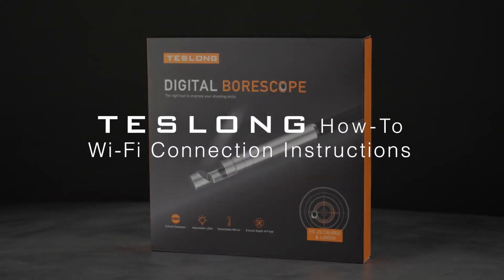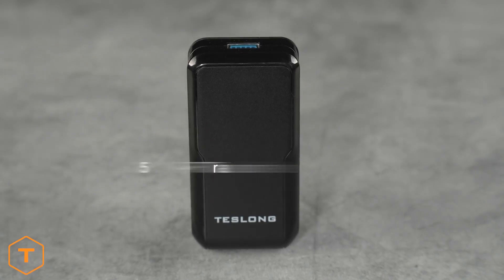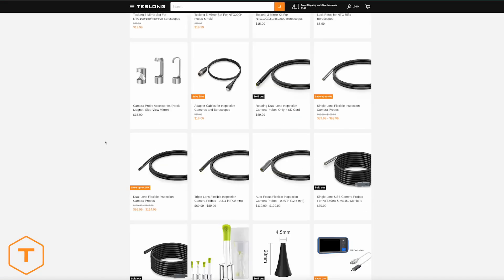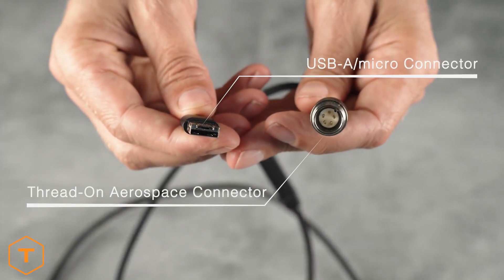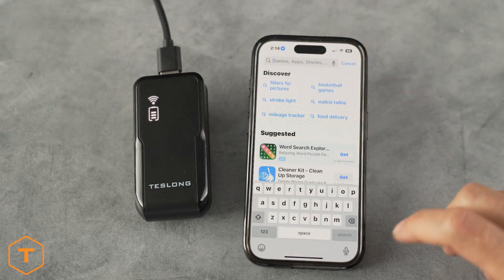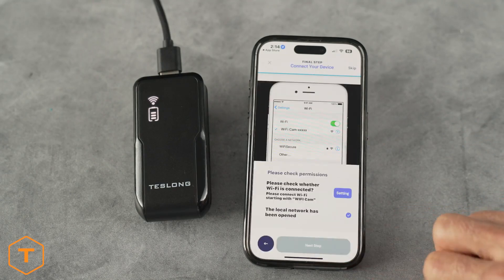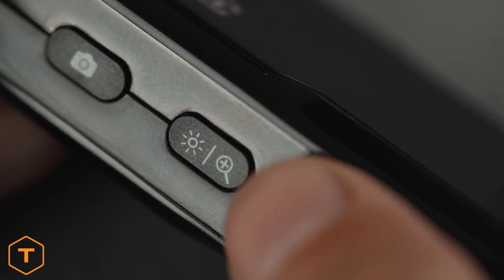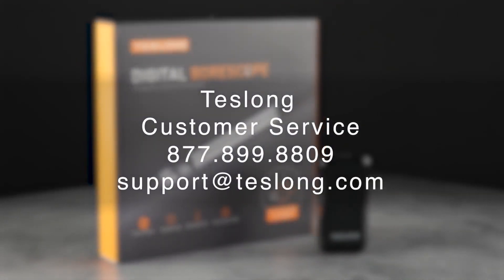How To Connect Your Teslong Borescope Over Wi-Fi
This video details how to connect your Teslong borescope wirelessly to an iOS mobile device - iPhone or iPad. These instructions apply to all Teslong borescopes and also apply if you want to connect your Android mobile device wirelessly to a Teslong borescope.

Shop for Teslong borescopes that include wireless transmitters, for use with iOS mobile devices

0:00 | Intro
0:13 | The Problem
0:23 | The Solution
0:29 | Note
0:40 | Where To Buy
0:59 | Connecting The Wi-Fi Transmitter
1:24 | The App
2:01 | You're Ready To Go
2:25 | Customer Service Contacts